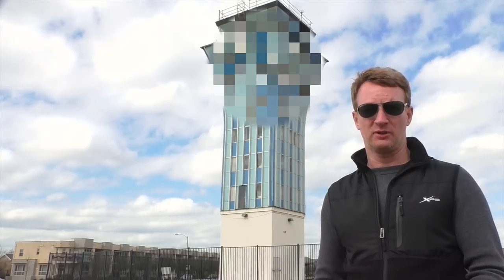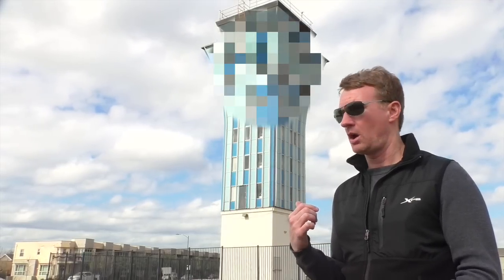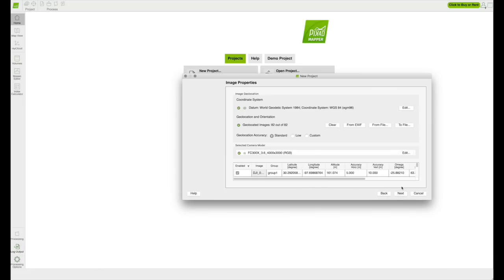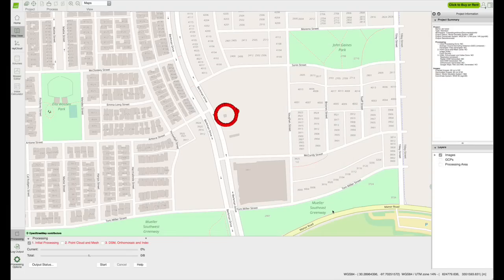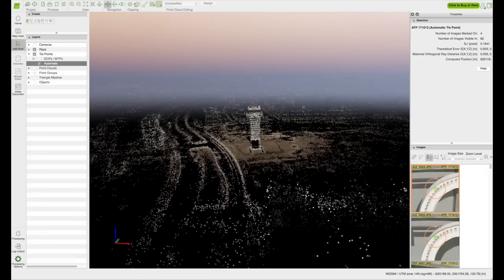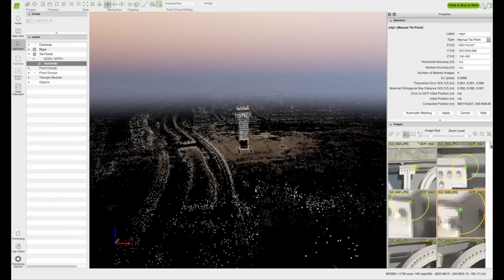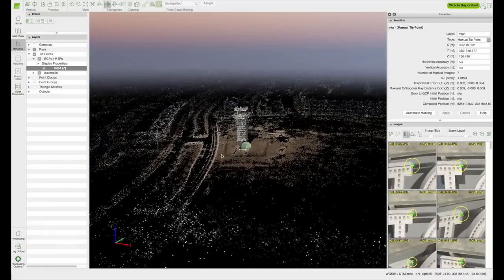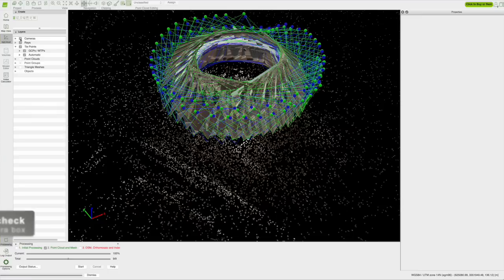Use Pix4D to create a 3D model on your computer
Create a 3D model of any structure with your drone, using Pix4D.

Because of the mechanical shutter and 20MP camera, the Phantom 4 Pro is the best option for a mapping drone.